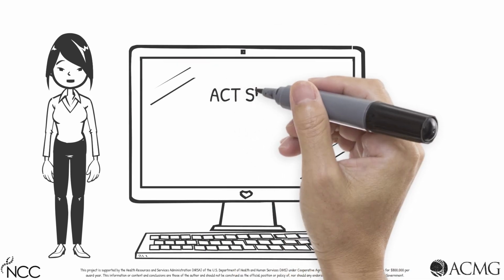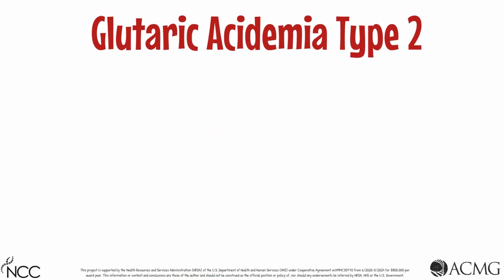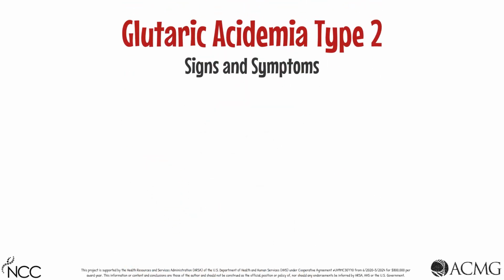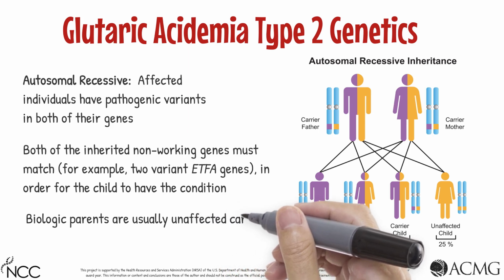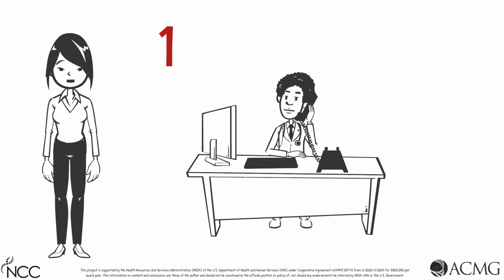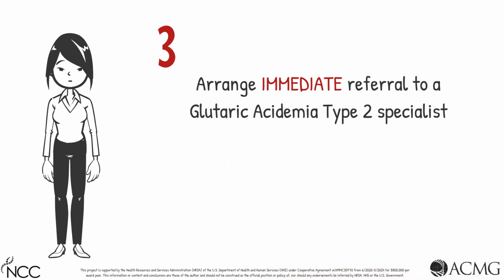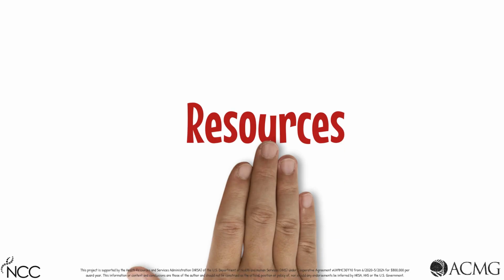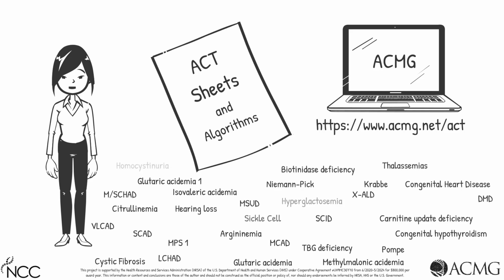NCC Knowledge Nugget Series: Glutaric Acidemia Type 2 ACT Sheet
The ACMG ACT Sheets and Algorithms are a clinical decision support tool for non-genetic providers that describe the short-term actions a health professional should follow in communicating with the family and determining the appropriate steps in the follow-up of the infant that has screened positive. To offer a more active and engaging educational opportunity to accompany the ACT Sheets, the National Coordinating Center for the Regional Genetics Networks (NCC) is launching the Knowledge Nugget Series. These quick sessions allow providers to review the existing ACT Sheets and provide a deep dive into a particular ACT Sheet through an animated video. This video in the series is the Knowledge Nugget: Glutaric Acidemia Type 2 ACT Sheet.

This video is eligible for CME credit for MD/DO professionals